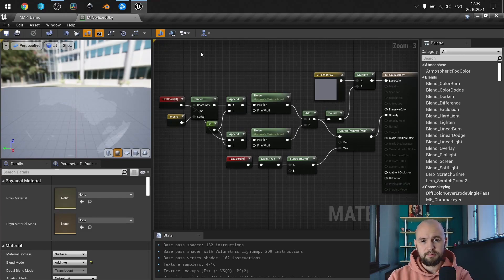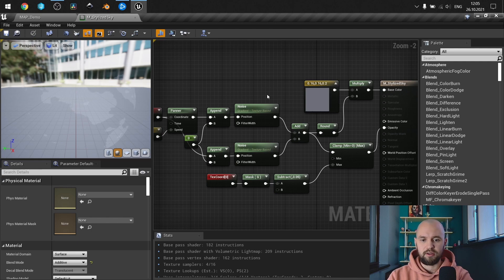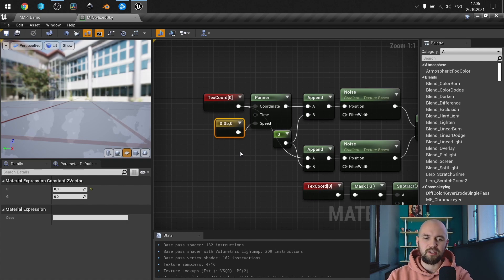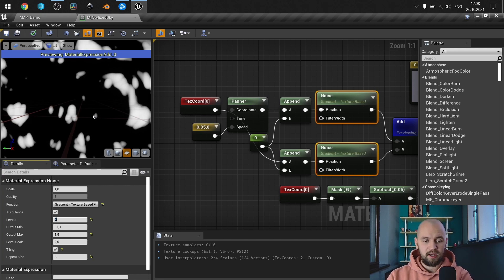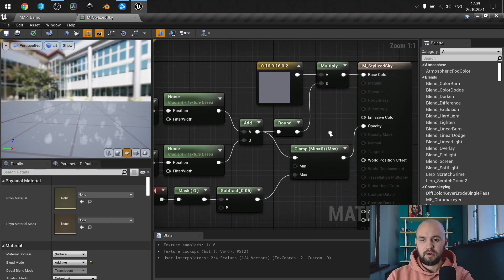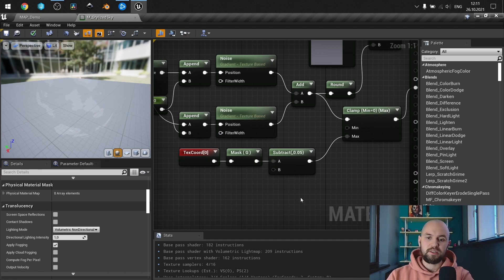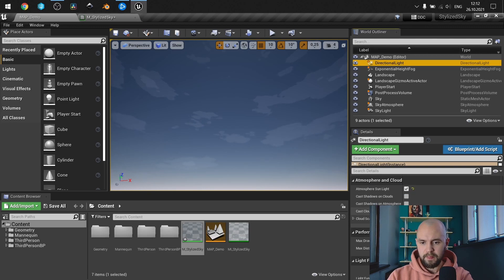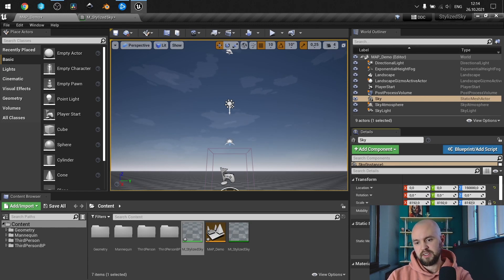Procedural and Cheap Stylized Sky in UE4/UE5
Sample project